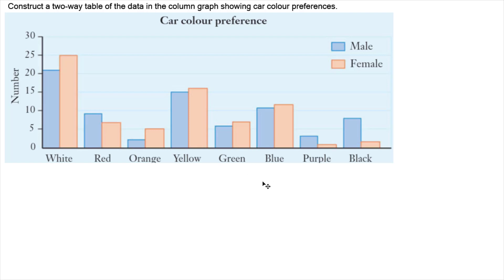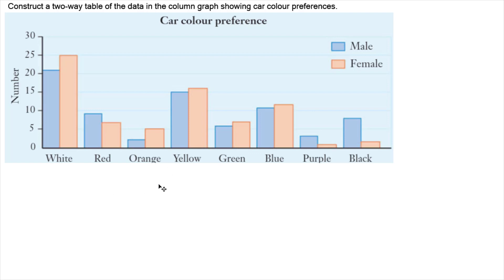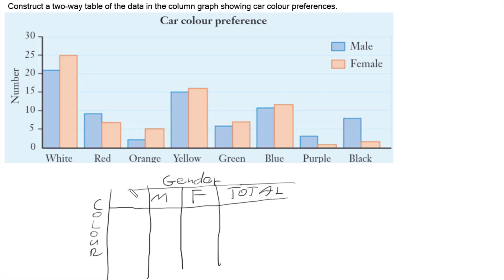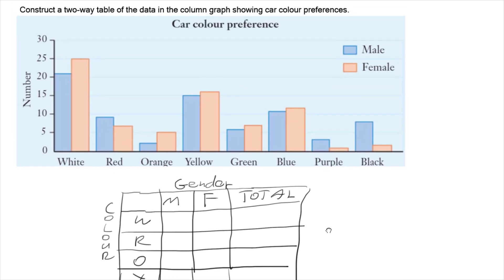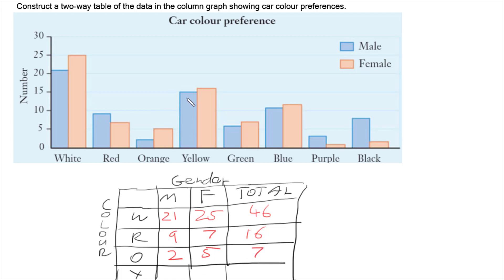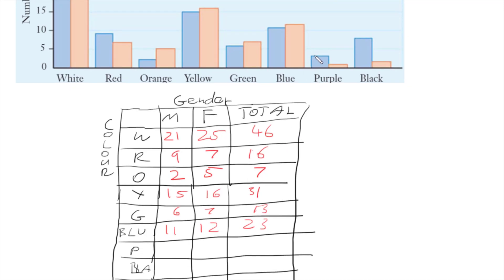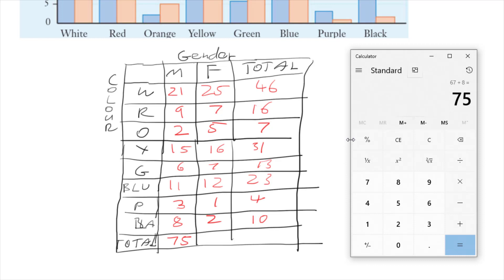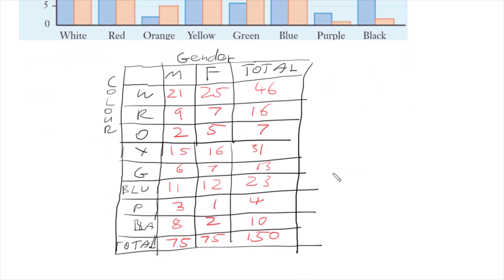Create a Two-way Table from a Column Graph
This video demonstrates how to create a two-way table from data presented in a column graph